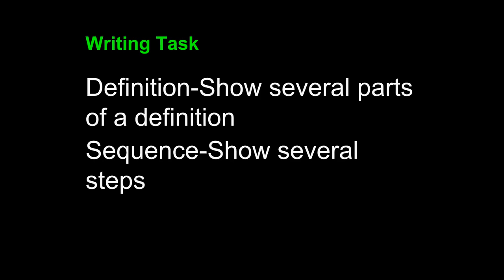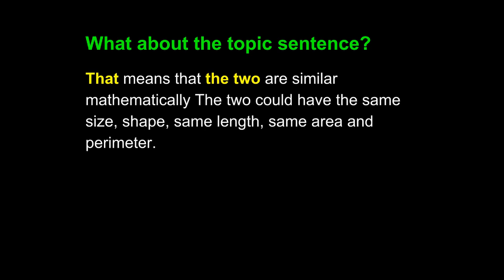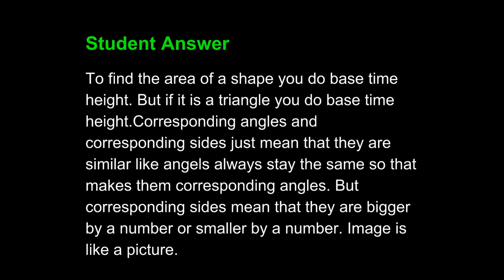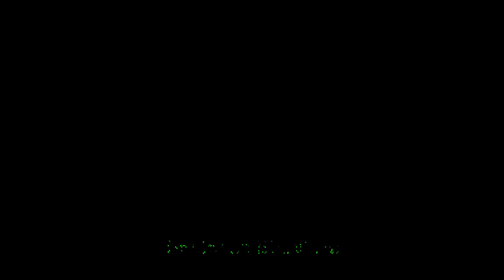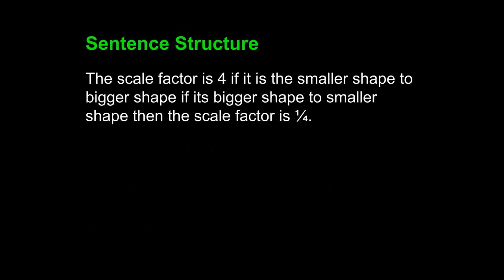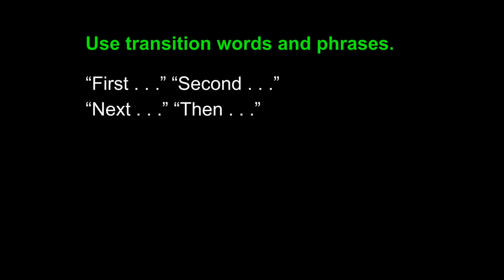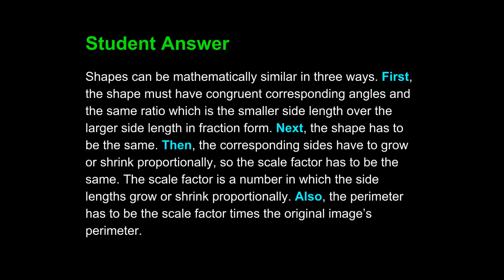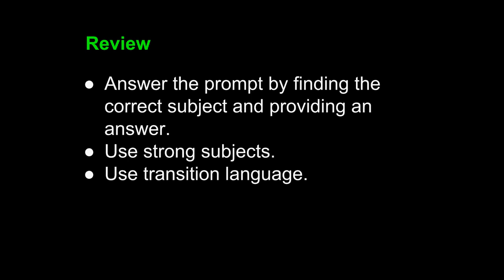Sequence and Definition Writing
This writing tutorial explores a math reflection requiring both definition and sequence modes of writing.  It uses examples from seventh grade math writing.